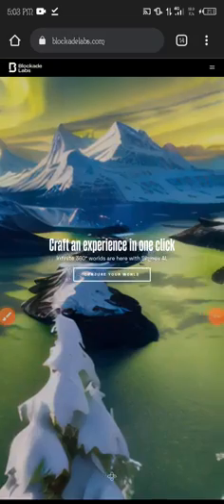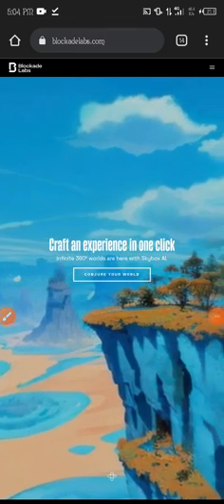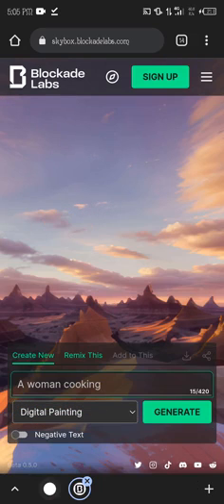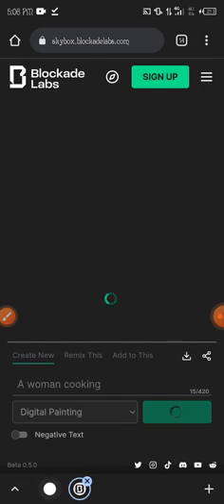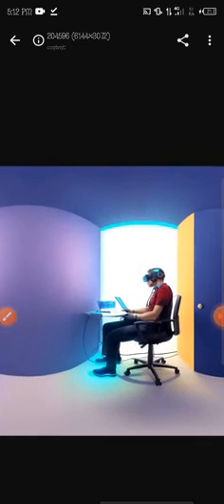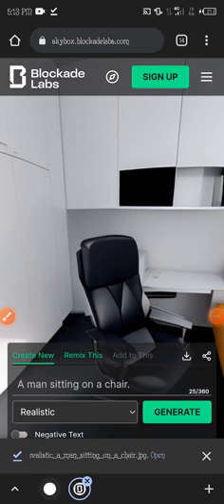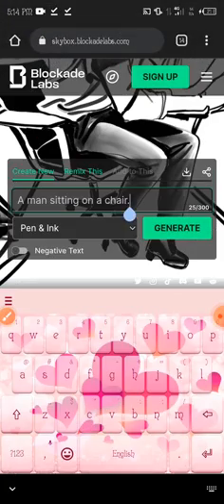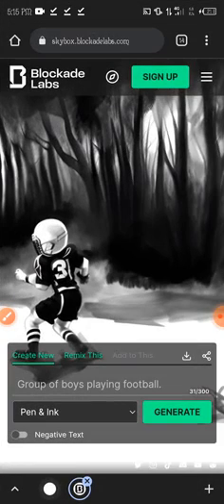HOW TO CREATE A.I ART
DOLA CREATIVITY CENTRE.